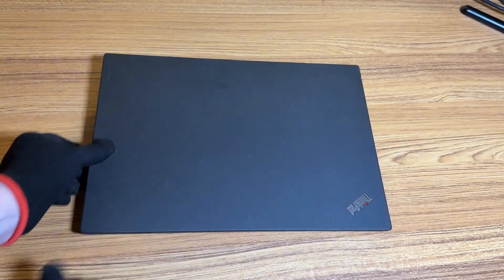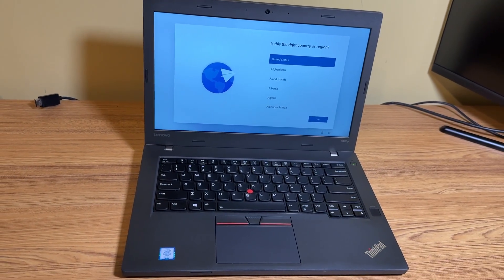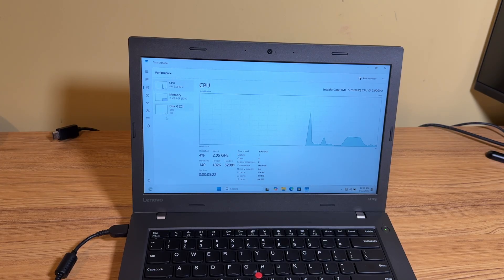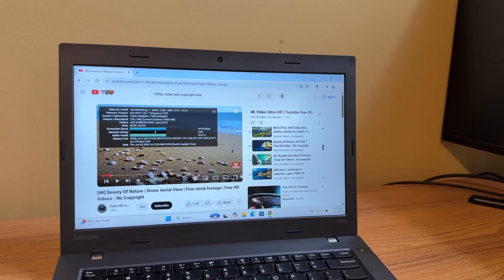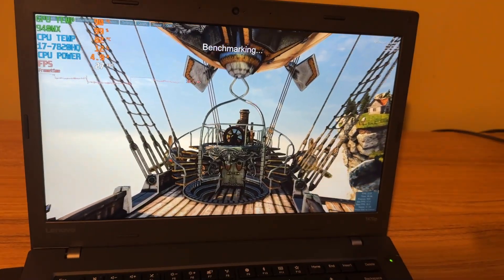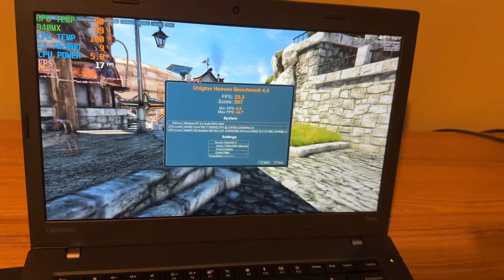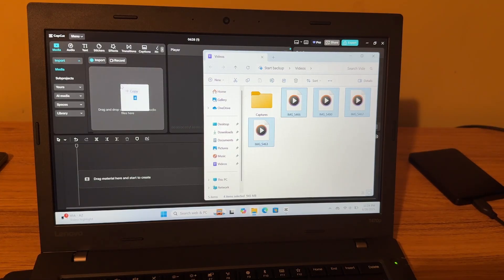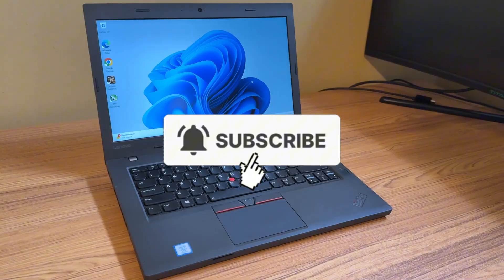$90 Thinkpad - Is it worth it? (Thinkpad T470p)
I got a great deal on a Thinkpad T470p from Facebook Marketplace.  Let's check it out.

00:00 Intro
03:11 Ports
03:44 Web Browsing / YouTube
04:30 adding RAM
06:07 Heaven Benchmark
06:38 dirt 4
07:19 Fortnite
08:44 Video Editing
09:08 Outro